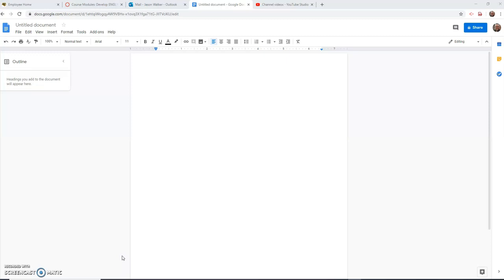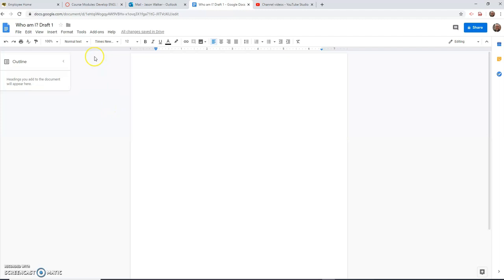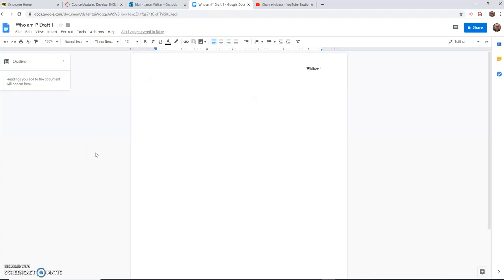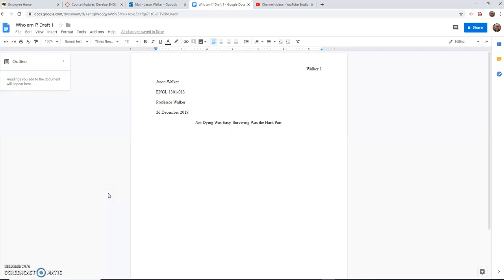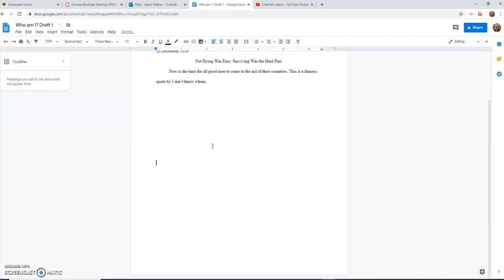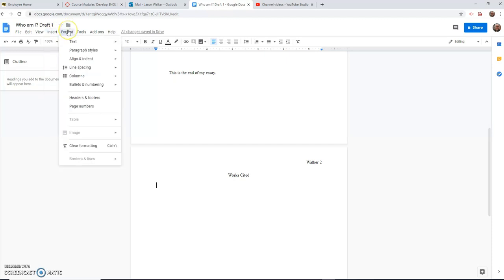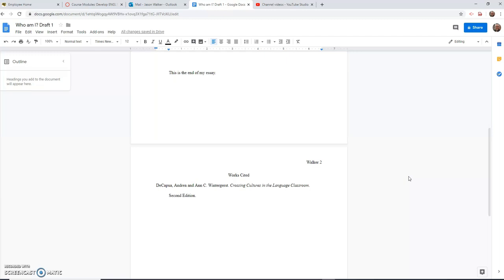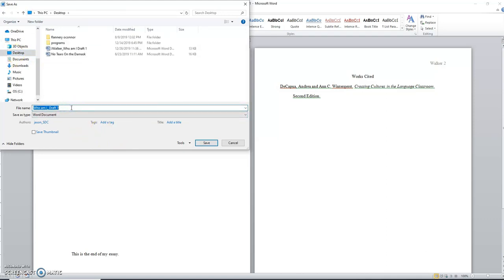Basic MLA Formatting for Google Docs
Basic set up of a Google document for MLA. Instructions include margins, headers/page numbers, headings, titles, paragraphs, and works cited page (with hanging indent).